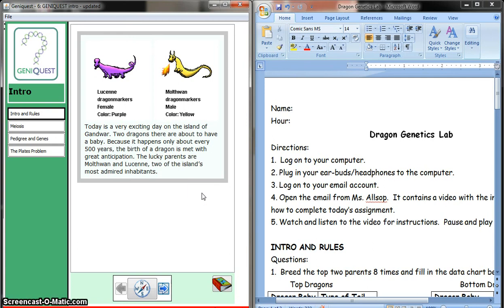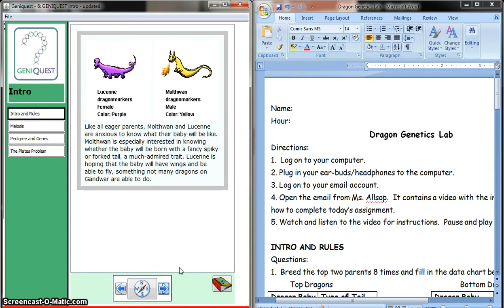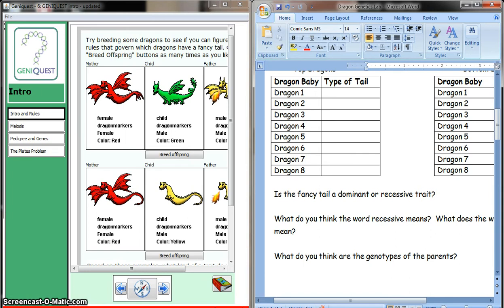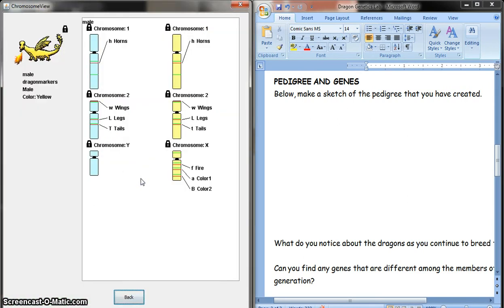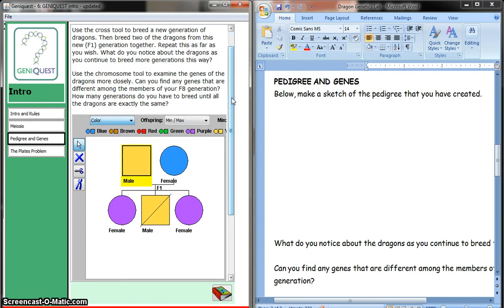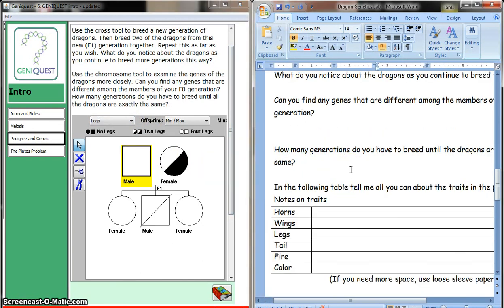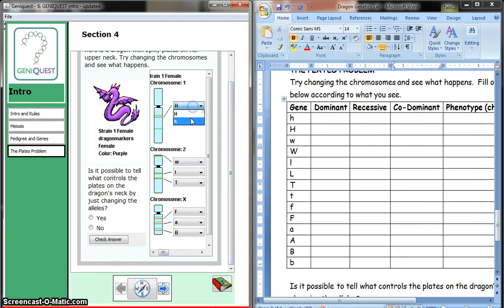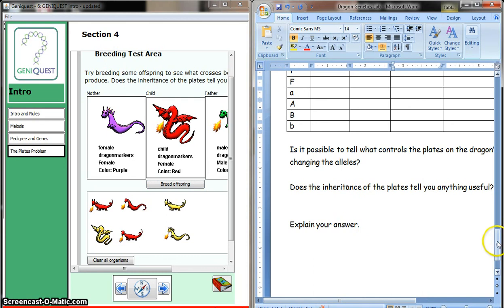Dragon Genetics Lab instructions